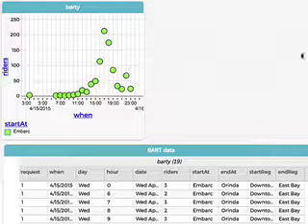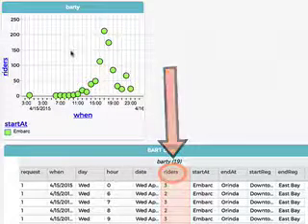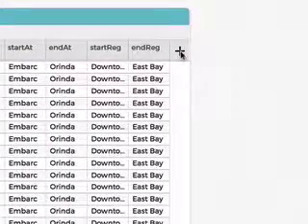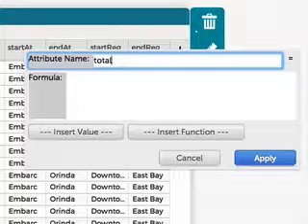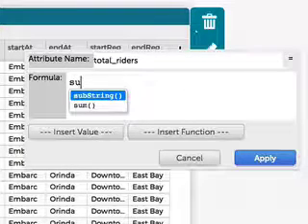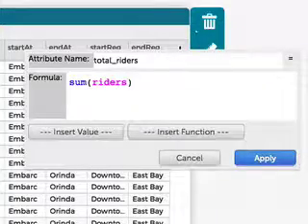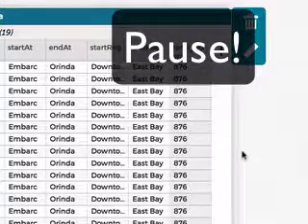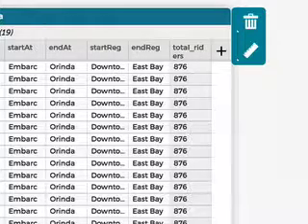V01: summations in CODAP (barty)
How to add up numbers in CODAP